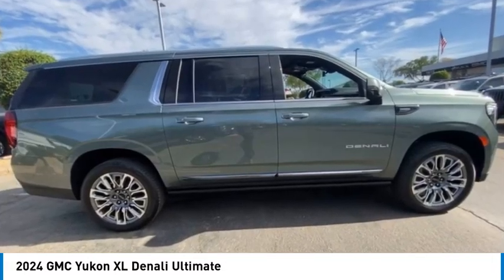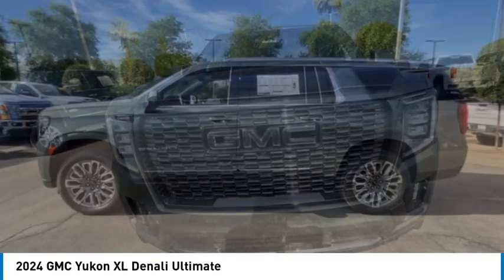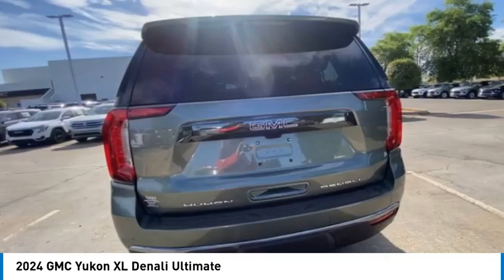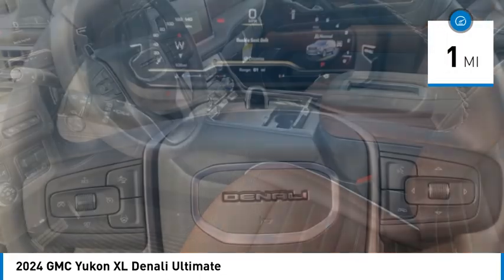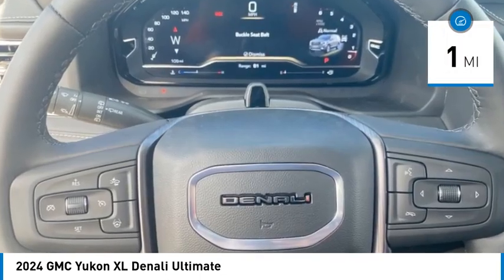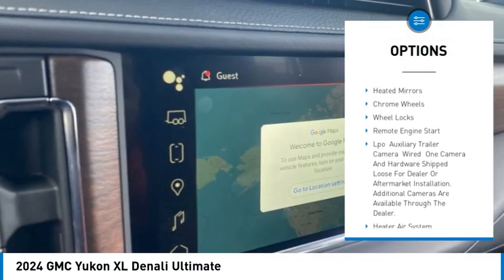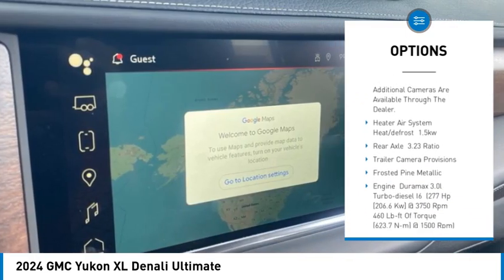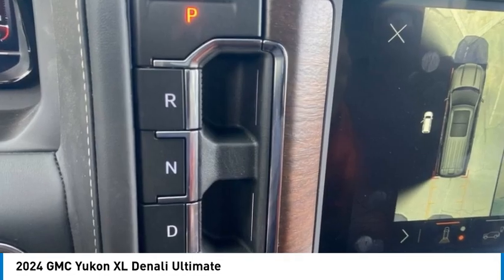2024 GMC Yukon XL 24785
2024 GMC Yukon XL Denali Ultimate

Frosted Pine Metallic 2024 GMC Yukon XL Denali Ultimate 4WD 10-Speed Automatic with Overdrive 3.0L I620/26 City/Highway MPG4WD.